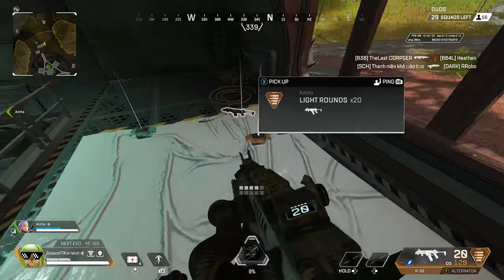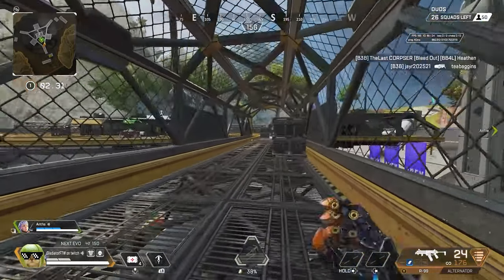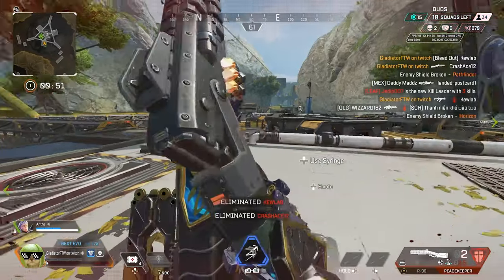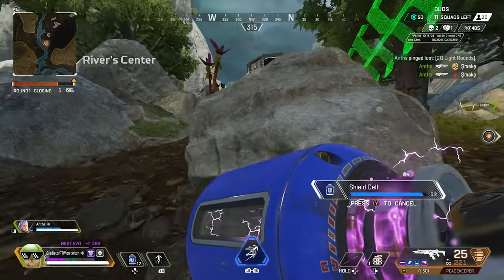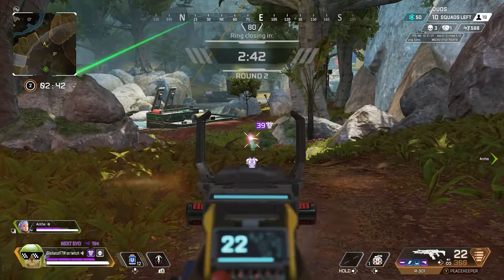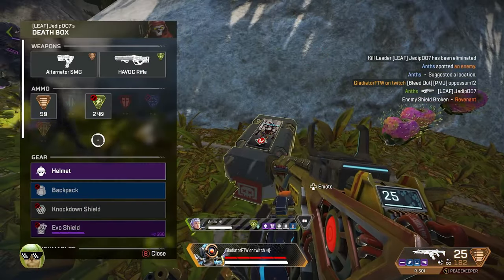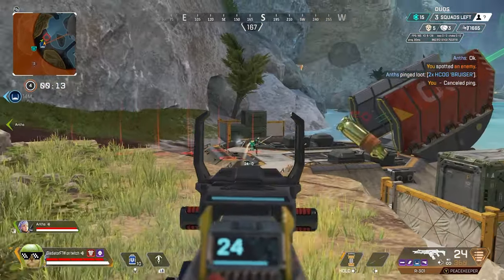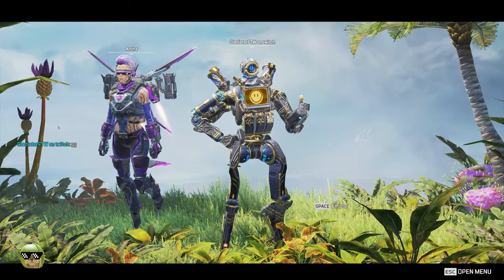The R-301 Is A LASER! Apex Legends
Sometimes Apex can be down right dirty to you. Its in those times, when none of the games have been going your way, you have to reach for "ole faithful". Hope you all enjoy!